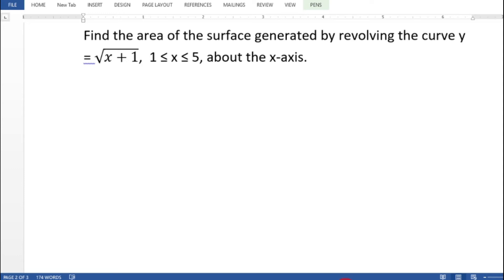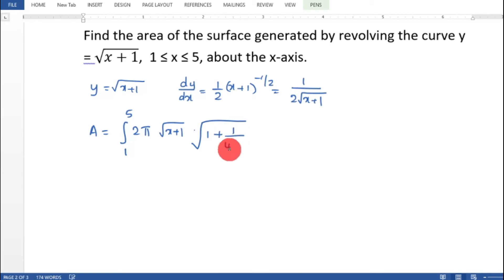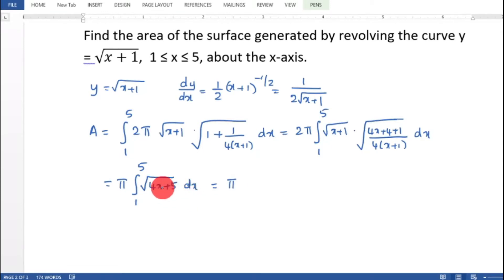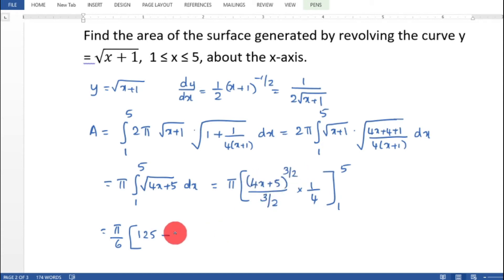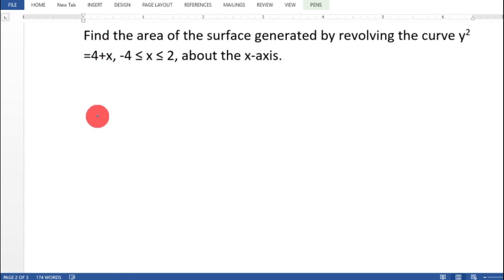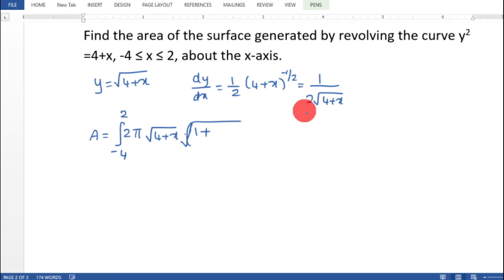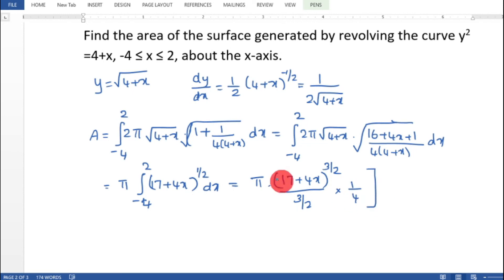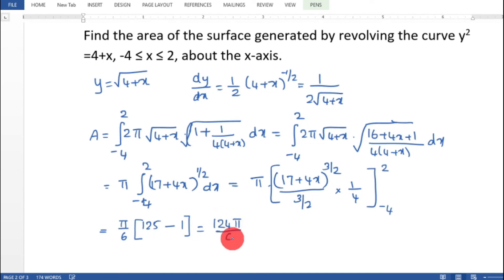Problems - Definite integrals 21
1. Find the area of the surface generated by revolving the curve y = √(x+1),  1 ≤ x ≤ 5, about the x-axis.
2. Find the area of the surface generated by revolving the curve y^2 = 4+x, -4 ≤ x ≤ 2, about the x-axis.